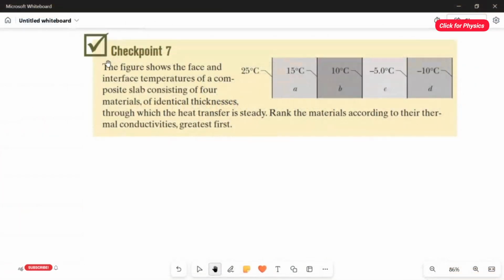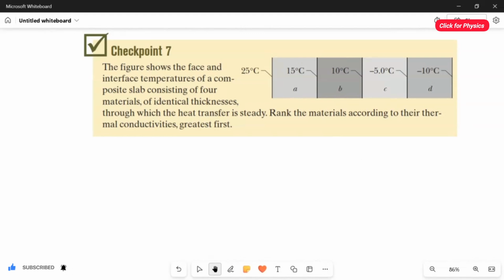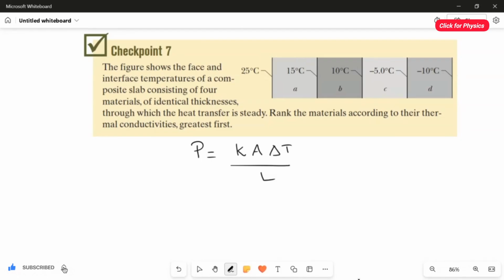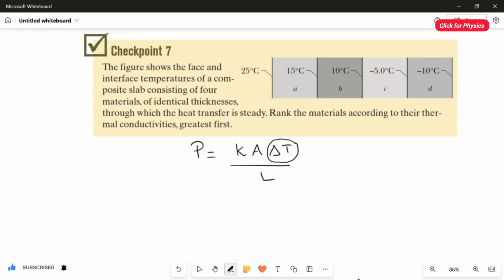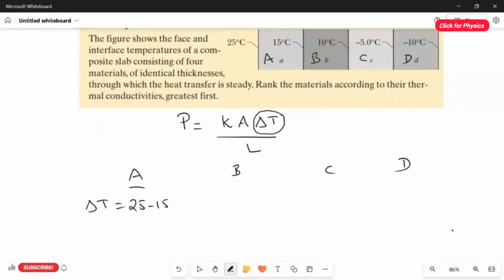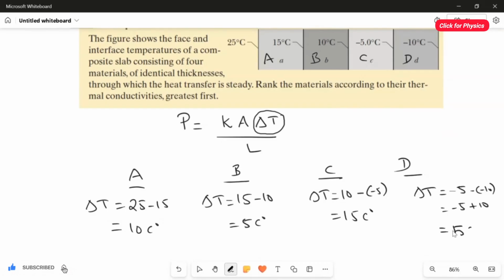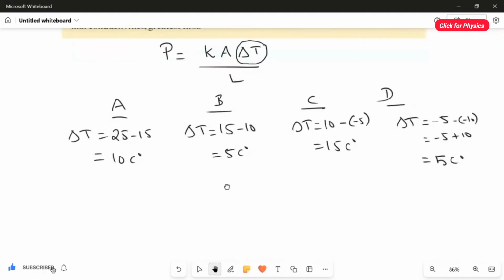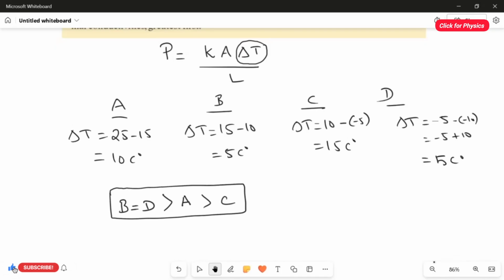Ch 18 - Check point # 7 - Temperature, Heat and 1st law of thermodynamics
Checkpoint 7
The figure shows the face and interface temperatures of a composite slab consisting of four materials, of identical thicknesses, through which the heat transfer is steady. Rank the materials according to their thermal conductivities, greatest first.